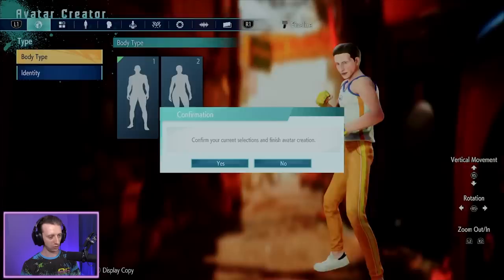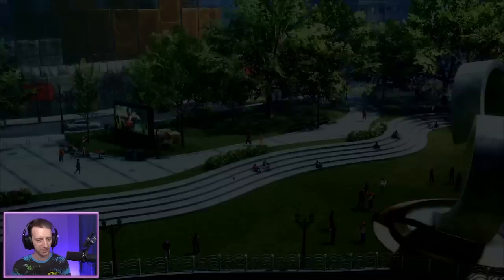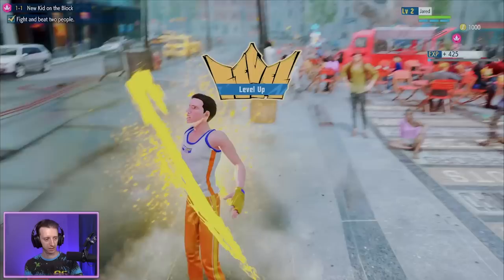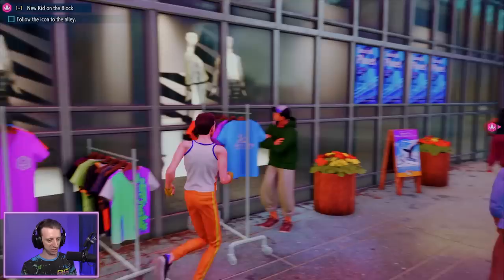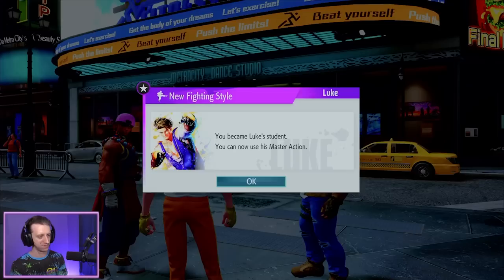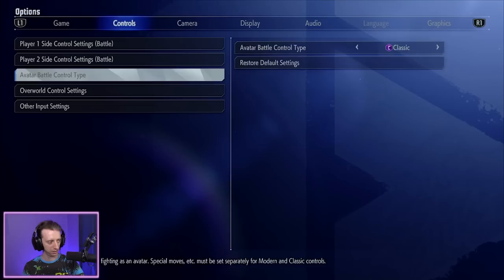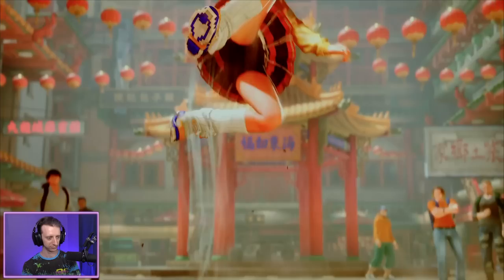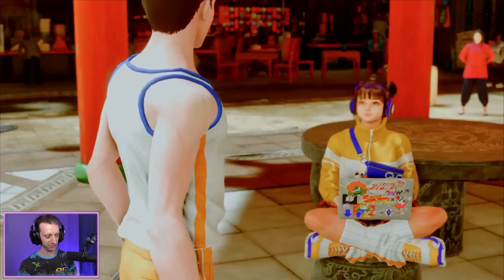Teach Me, Chun-Li │ Street Fighter 6 (Story Mode) Part 2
🎫UPLOAD SCHEDULE🎫
Monday Series #1
Tuesday Series #1
Wednesday -- Series #2/One-Offs
Thursday Series #1
Friday Series #1
Saturday Series #2/One-Offs
Sunday Series #2/One-Offs

🎮► Join the Jerd Herd discord!

📦 FANMAIL! Send to:
Jared Knabenbauer
1567 Highlands Dr NE 110 # 341